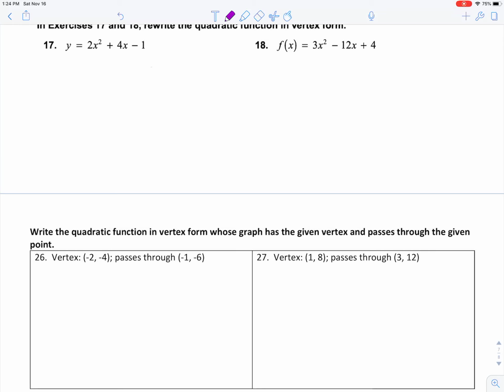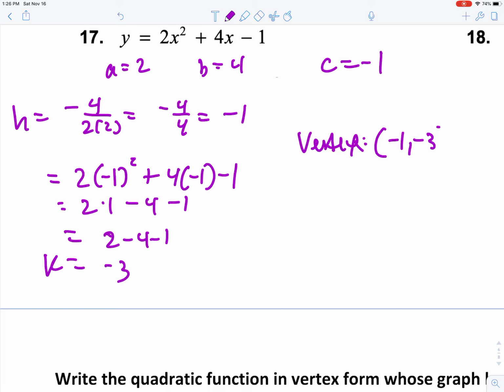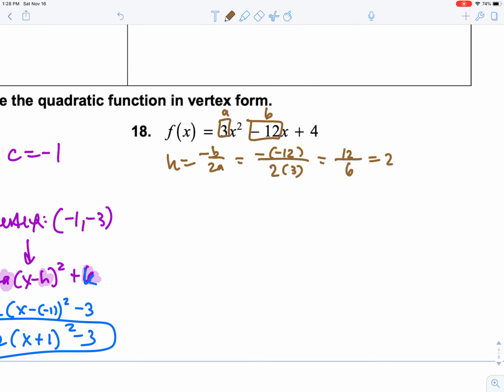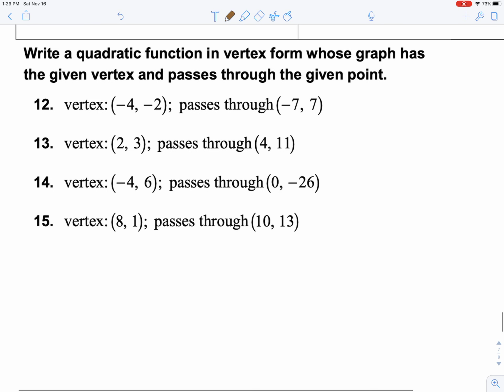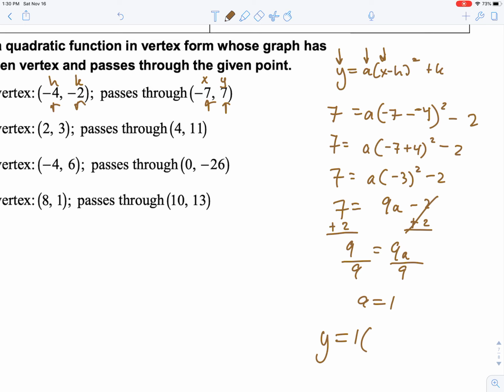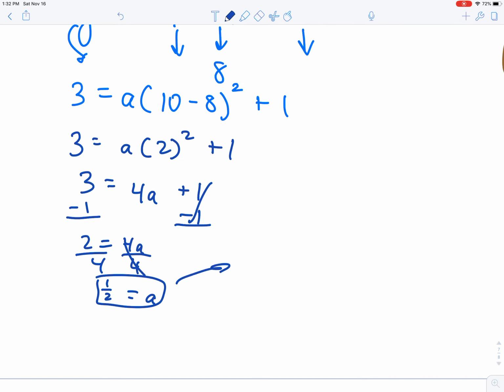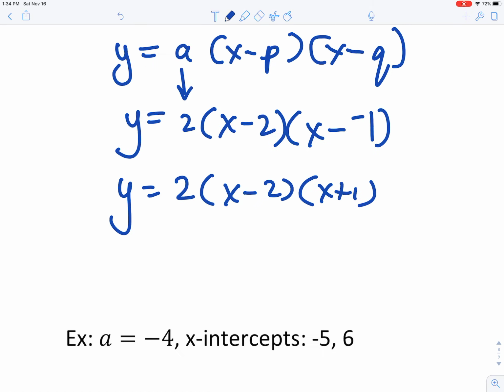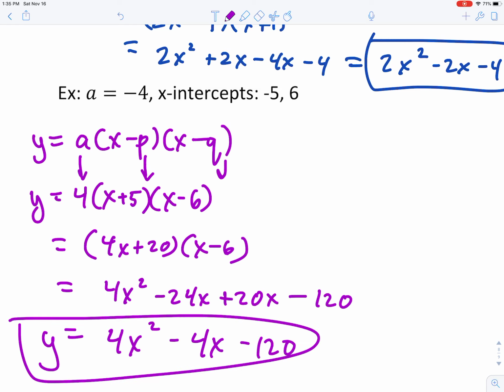Unit 8 Review (Problems like #24 - 30)